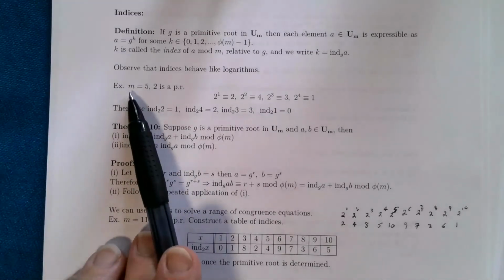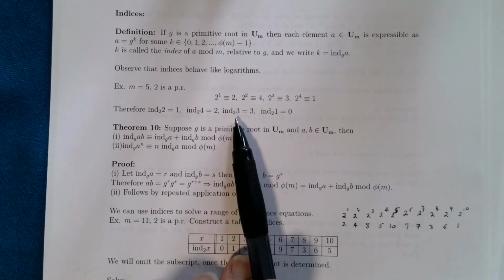Journey into Algebra and Number Theory: The structure of U_m and Z_m: Part 7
Finding all primitive roots; indices and their applications.